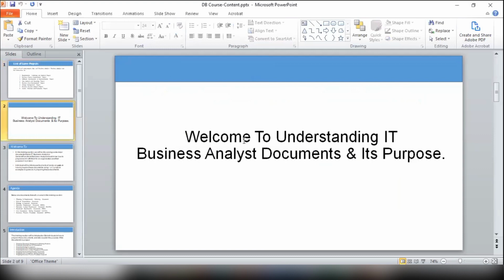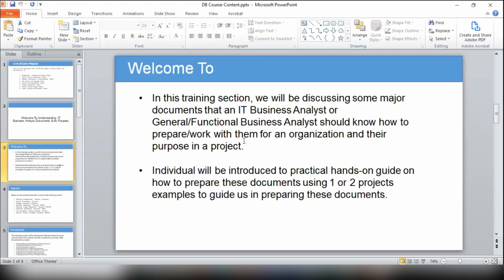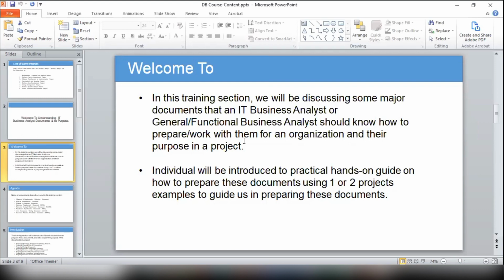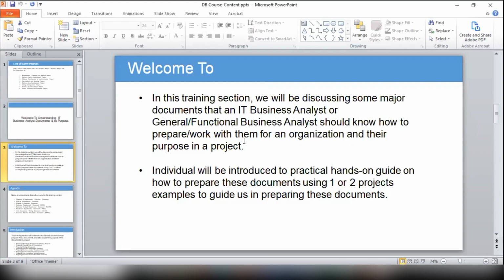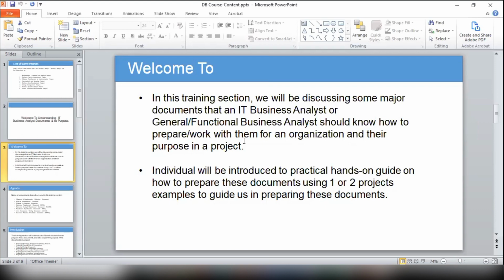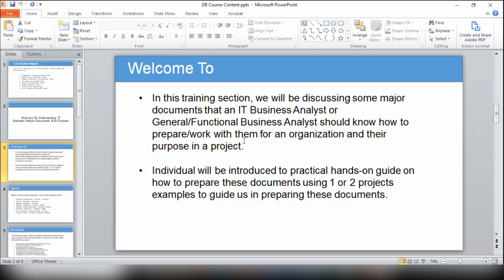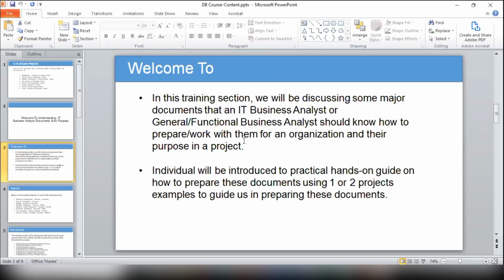Welcome To Business Analyst Documents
Looking to understand some of the Business Analyst Documents needed for a BA to know how to create them. Visit: itba.pro